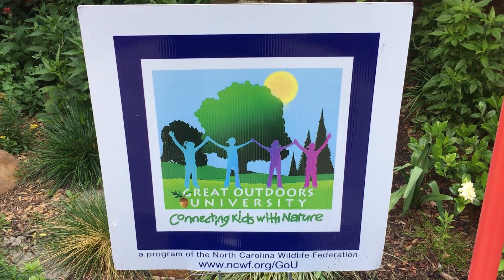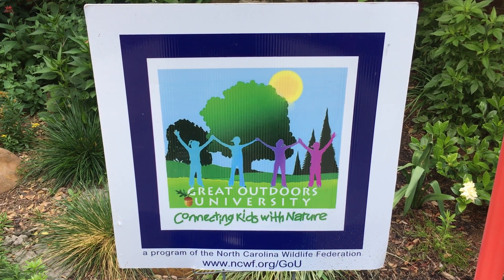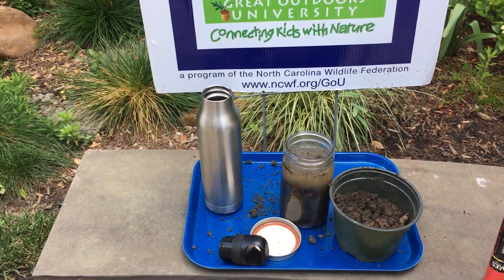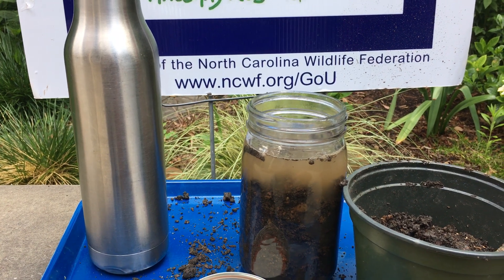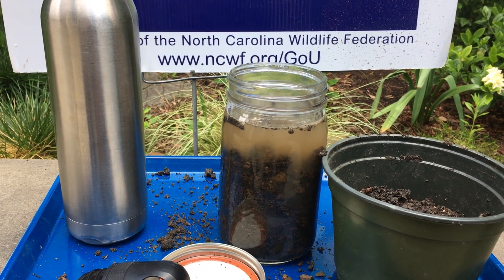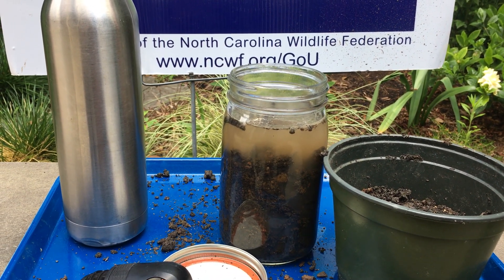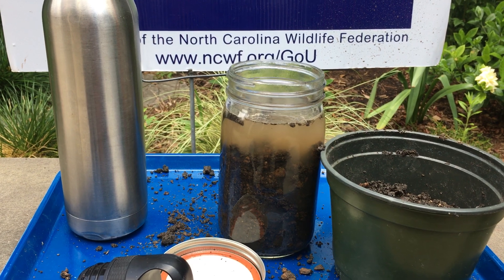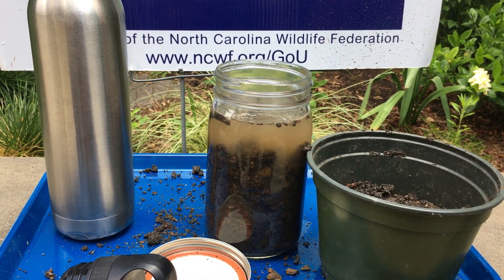Sediment Jar Activity - North Carolina Wildlife Federation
Join GoU and make your own sediment jar to see what is in your soil. Fill your jar about half full of soil and then add water, shake and wait. The larger sediment will fall to the bottom. At the bottom of the jar, you’ll see gravel {large rocks}. Next, you’ll see sand, then silt, then clay, then humus {decaying matter}. The types of sediments are named based on their particle size. The smaller sediments are at the top of the jar. The amount of each type of sediment depends on what type of soil you have. Which sediments do you have in your soil sample? What do you have the most of?